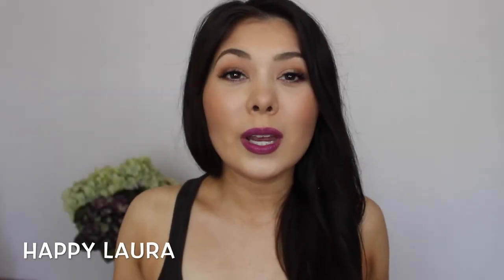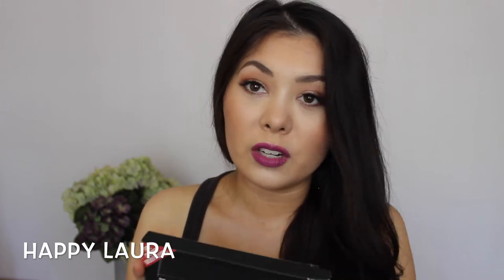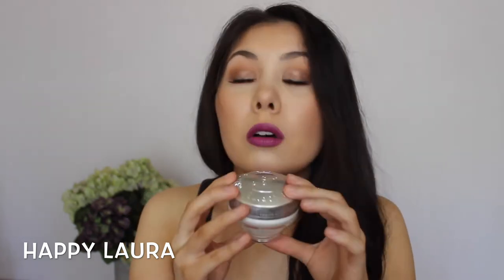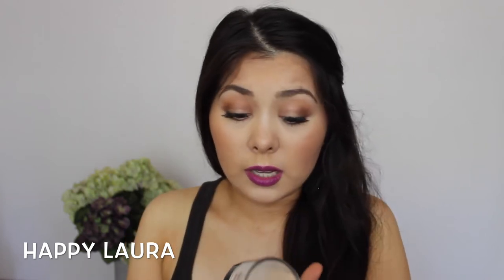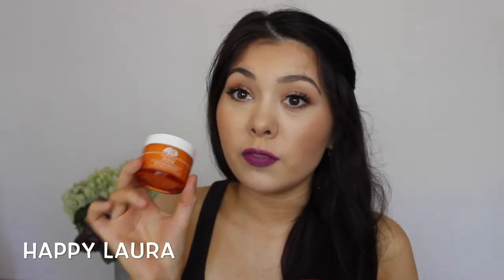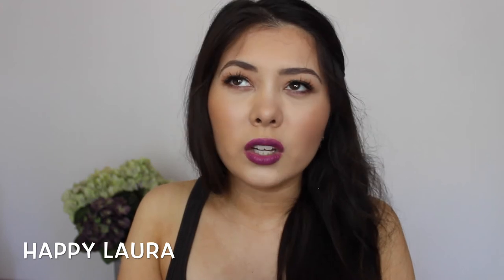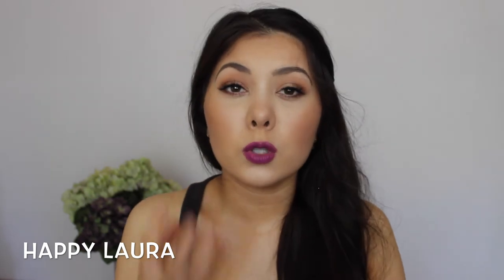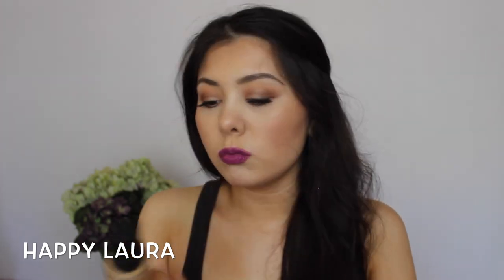Huge Sephora Haul ♡ Happy Laura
See what I have recently picked up at SEPHORA!!